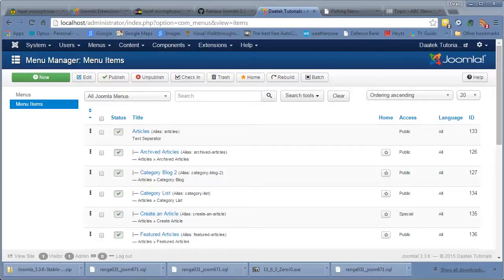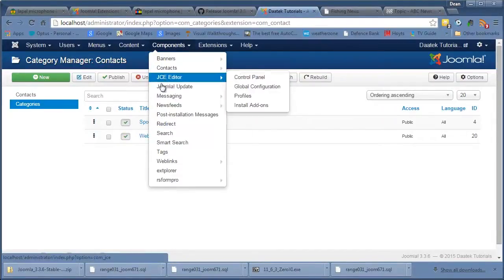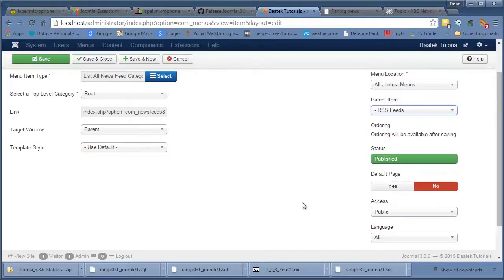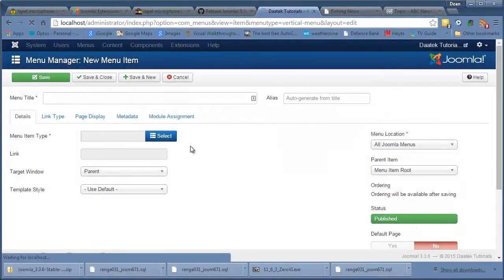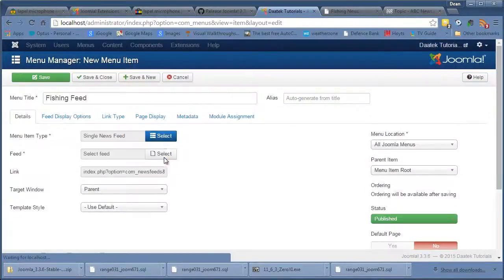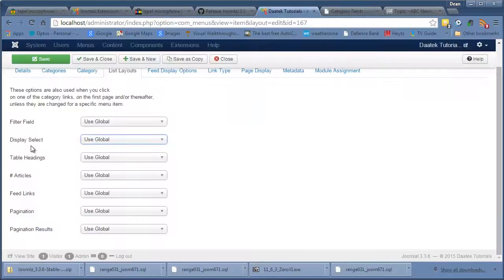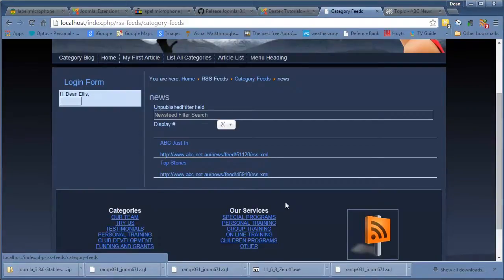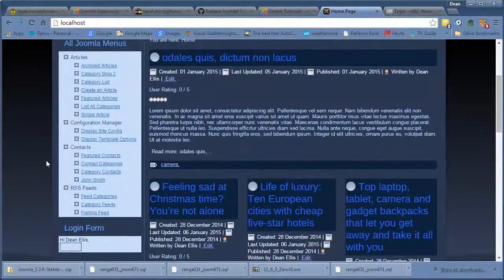Joomla 3 Tutorials: News feeds Menu Items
In this tutorial I walk you through the news feeds menu items. They pretty much follow the styling of the contacts menu items and the Articles. So there is not a steep learning curve here. With these menu item you can display your favorite RSS Feeds Directly onto your website. Mind you the links will go to the site where the article is located

LINKS

LINKS